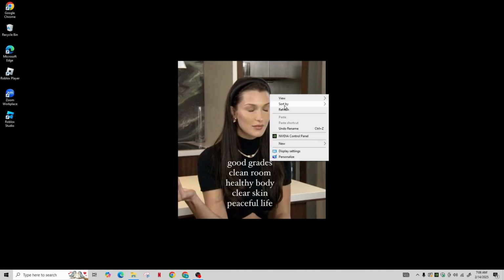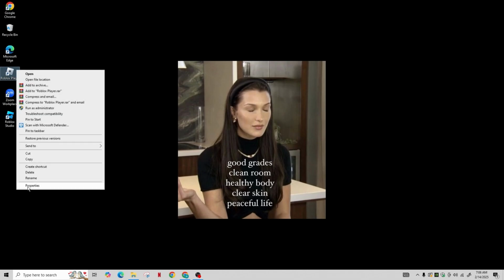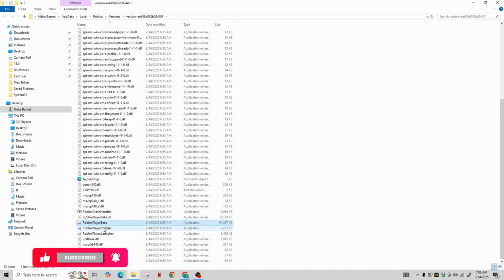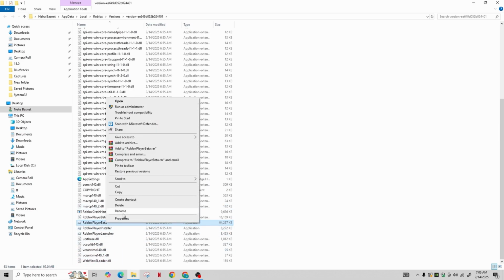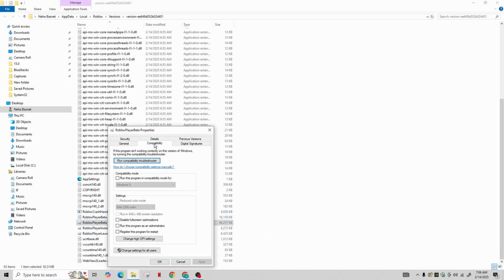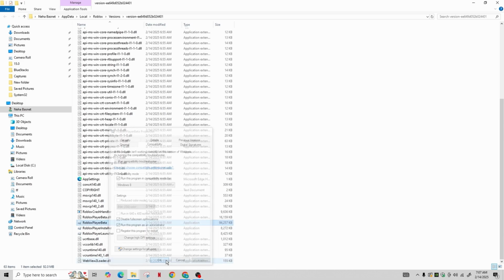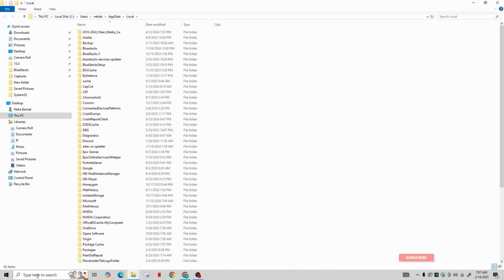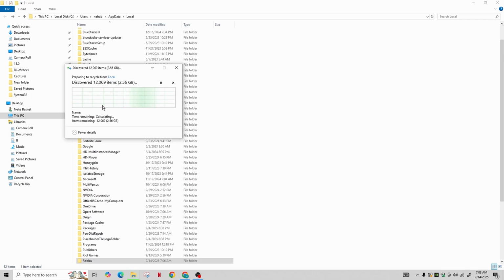How To Fix Roblox Memory Dump Error PC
Getting a Memory Dump Error in Roblox on PC? 🖥️🚫 This step-by-step guide for 2025 will show you how to fix the Roblox Memory Dump Error and get back to smooth gaming!

What You'll Learn in This Video:
✅ What causes the Roblox Memory Dump Error?
✅ How to clear Roblox cache & temporary files
✅ Updating graphics drivers to prevent crashes
✅ Adjusting system settings for better performance
✅ Fixing issues if Roblox keeps crashing with a memory error

This error usually happens due to corrupt files, outdated drivers, or memory issues, but with these fixes, you’ll be back in the game quickly!

📌 Chapters:
⏱ 0:00 - Introduction
⏱ 0:10 - How To Fix Roblox Memory Dump Error PC